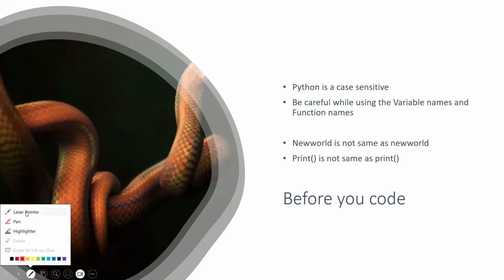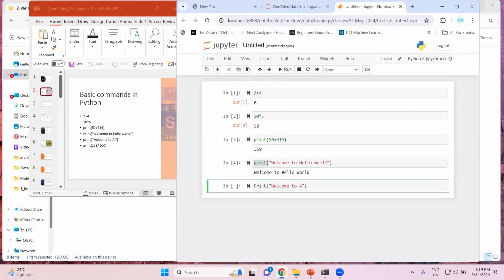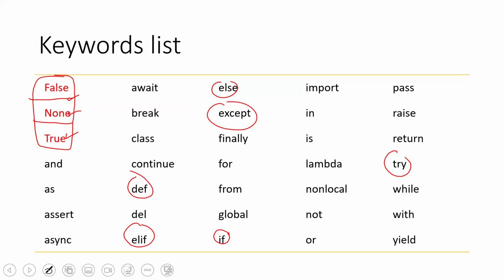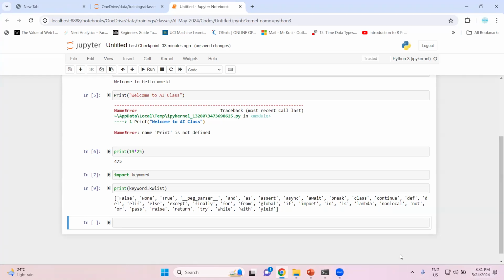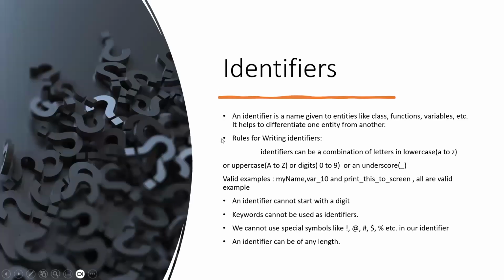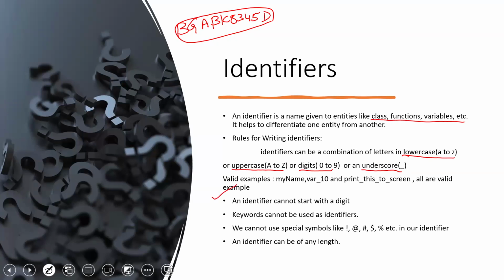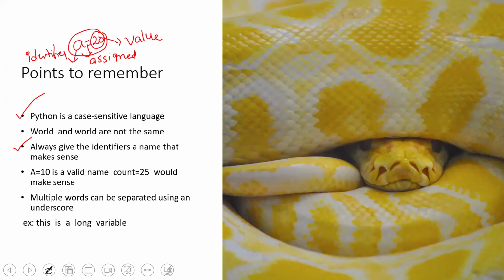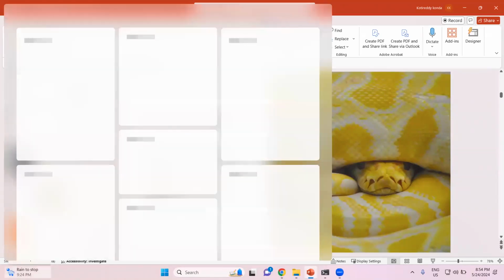Day 5 -Python Data Types | Python for AI / ML / Genrative AI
Enroll in our new batch every month. Kickstart Your Career with Our   Python for AI / ML / Genrative AI

This video, powered by generative AI, dives deep into the world of Python IDEs! Explore top options, features, and find the perfect fit for your coding journey.
Focusing on Benefits:

Unleash the full potential of Python with Integrated Development Environments (IDEs)! This video unveils the best IDEs to streamline your coding, boost efficiency, and supercharge your workflow.